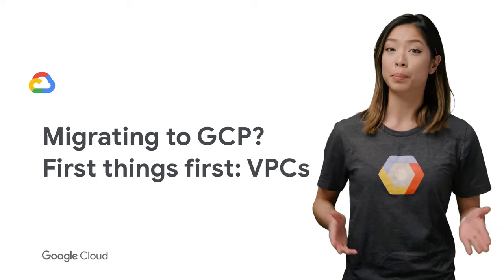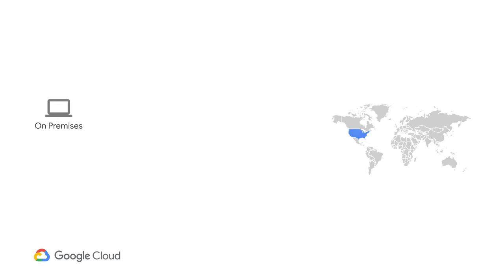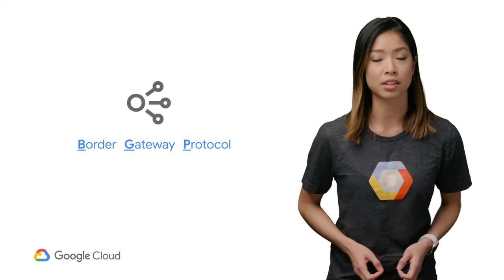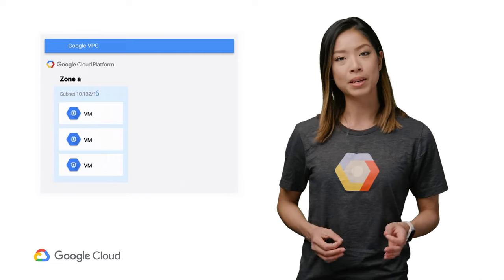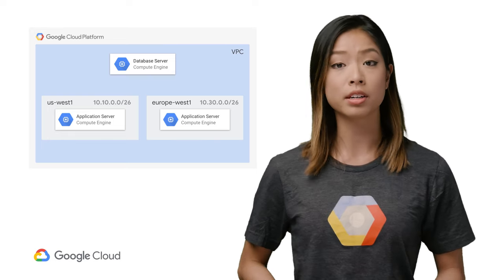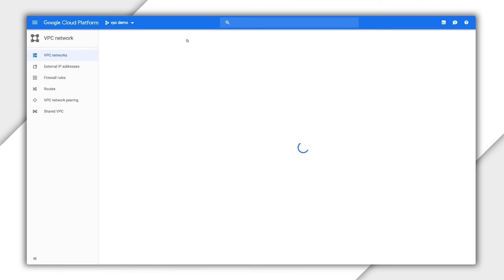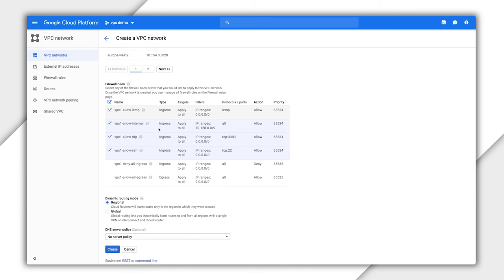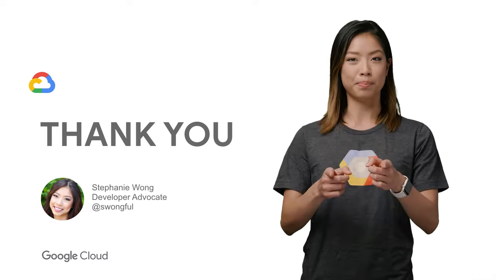Migrating to GCP? First Things First: VPCs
If you’re thinking about migrating to the cloud, setting up a virtual private cloud (VPC) lets you protect and isolate your instances. This lays the foundation to do much more complex networking including routing, VPNs, and load balancing. Stephanie shows you how Google Cloud’s global VPC differs and how to set one up.